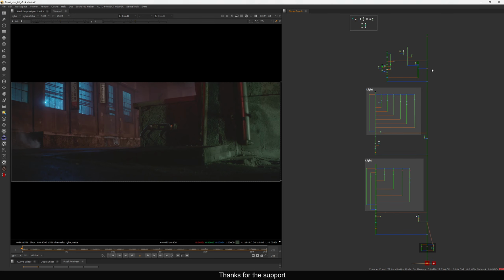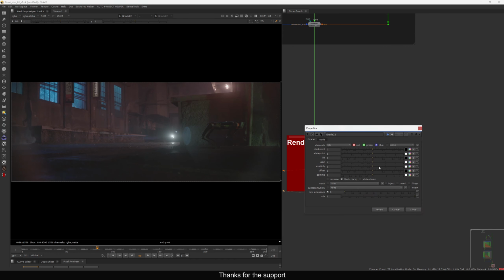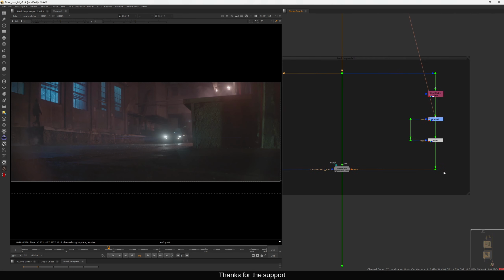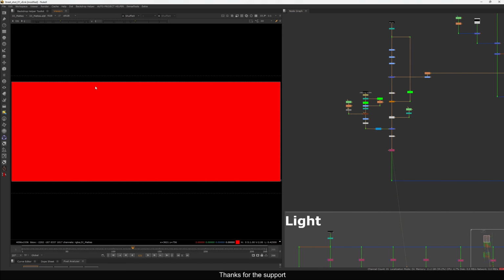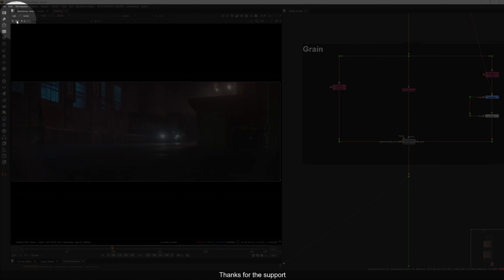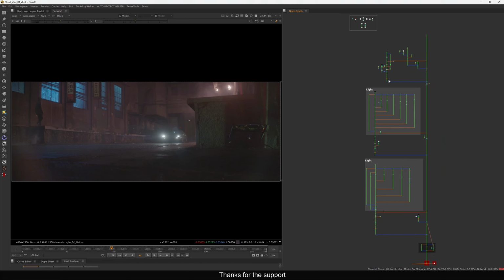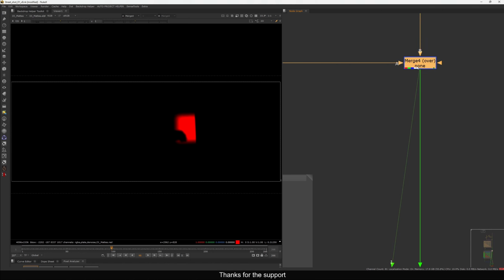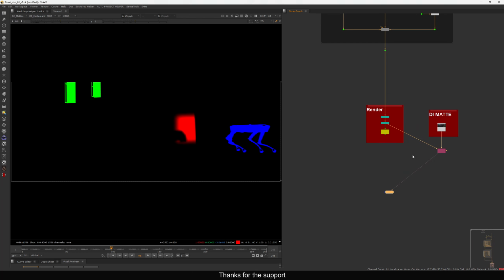How to MAKE DI Mattes and WHY? | Nuke Compositing | Color Grading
Hello everyone welcome back to another nuke tutorial and this one i will show you the process of creating DI Mattes in Nuke and why we are doing it, i hope you find this useful thanks for the amazing support.

Chapters:
00:00 Intro
00:14 Script Overview
01:22 DI Mattes layer
02:05 Why DI Matte Important?
02:42 Final Grade
03:47 Proper DI Matte Holdouts
04:19 Channels and layers in nuke
05:10 Script Flow & Making DI Matte
11:23 Fixing DI Matte
13:35 use of Copy Node
16:24 Also Merge
16:51 When to use Copy Node!
18:12 Remove node
18:50 Outro